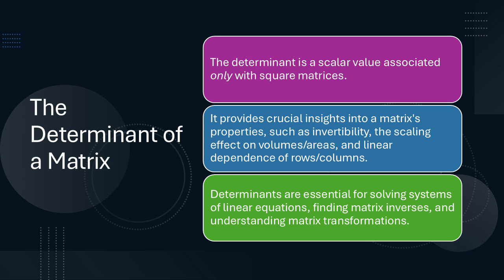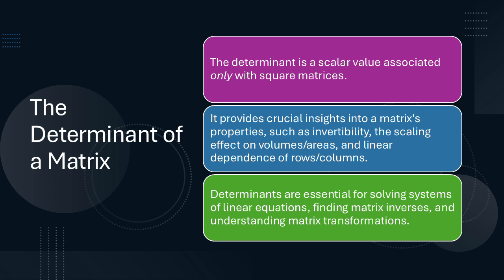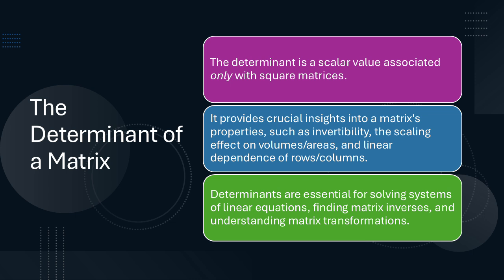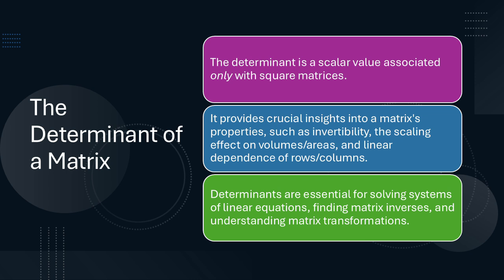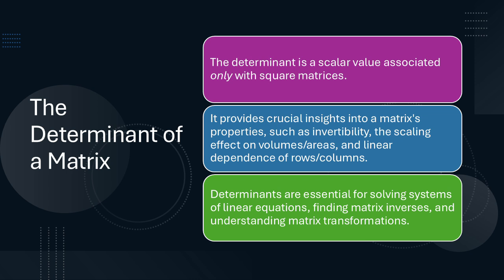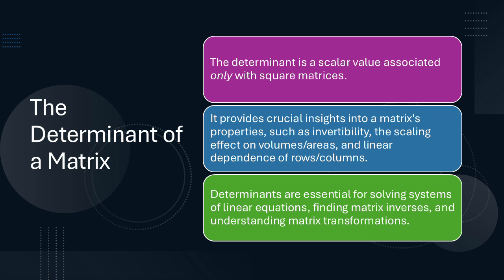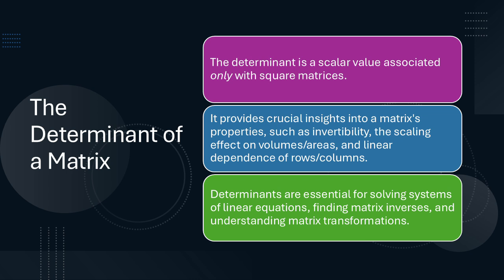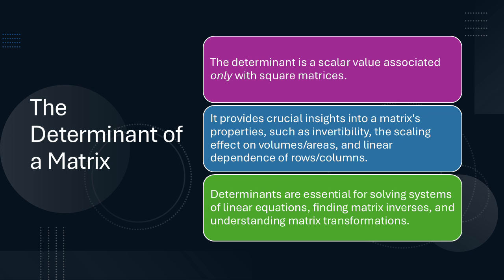The Determinant of a Matrix (Notes included)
This podcast explains the determinant of a matrix, a scalar value associated with square matrices. It details the determinant's geometric interpretation as area or volume scaling and its algebraic significance in determining matrix invertibility. The notes outlines calculation methods, including cofactor expansion, row reduction, and LU decomposition, comparing their computational efficiency. Key properties like the multiplicative property and the effect of row operations are also discussed. Finally, the podcast emphasizes the determinant's importance in linear algebra and its applications.